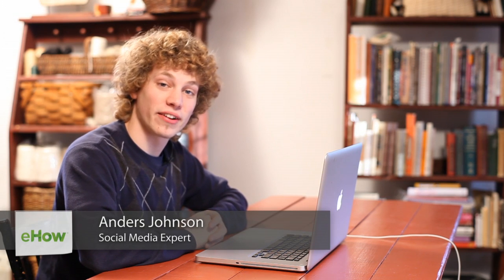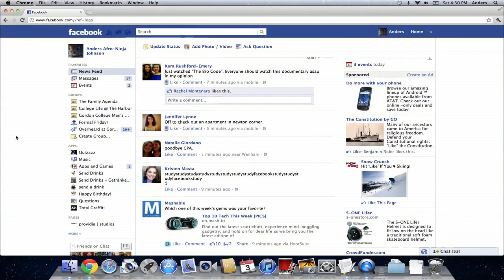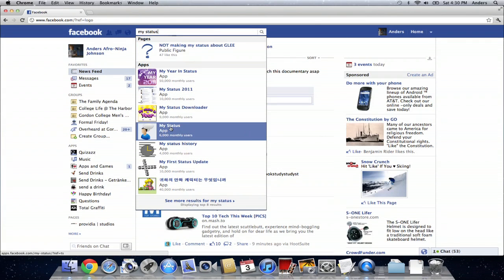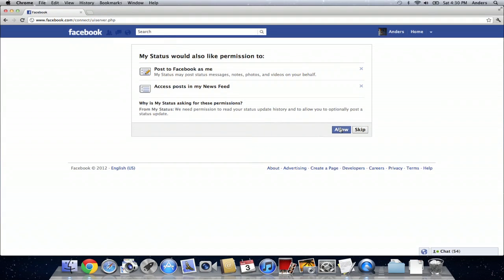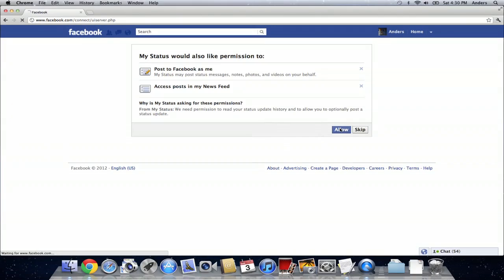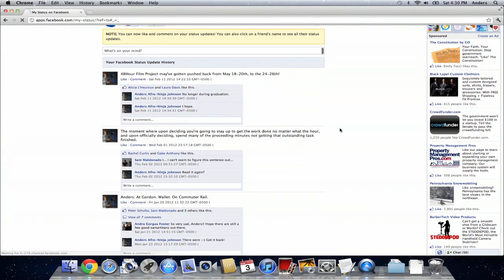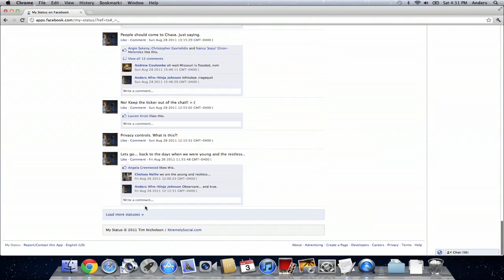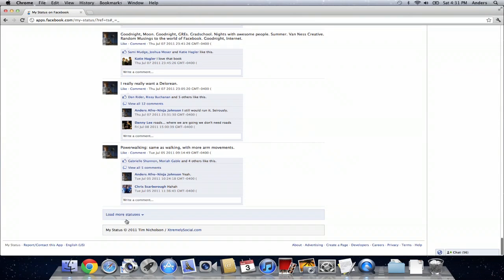How to Make All Facebook Statuses Show Up : Facebook Tips & Tricks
Making all of your Facebook statuses show up is a great way to see what you've posted in front of you at one time. Make all Facebook statuses show up with help from a director and producer of media content in this free video clip.

Series Description: Facebook has quickly become one of the most popular sites on the Internet, allowing millions of people to have instant communication with friends, family and more. Get tips on how to best use Facebook to your benefit with help from a director and producer of media content in this free video series.